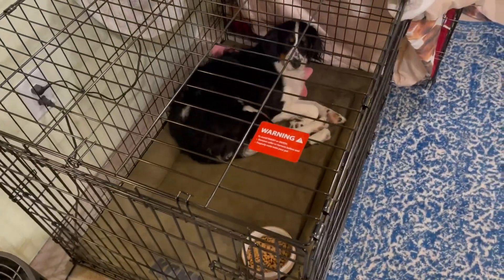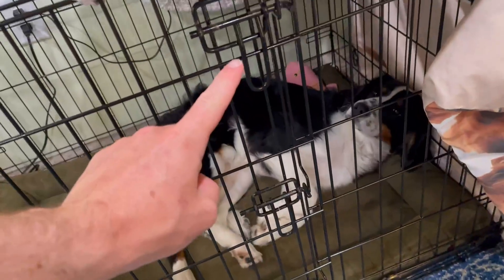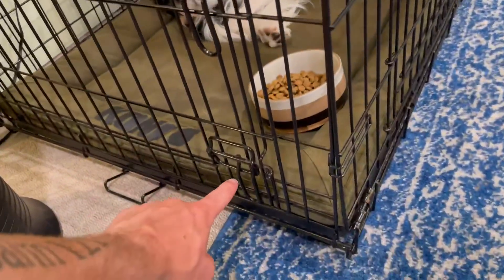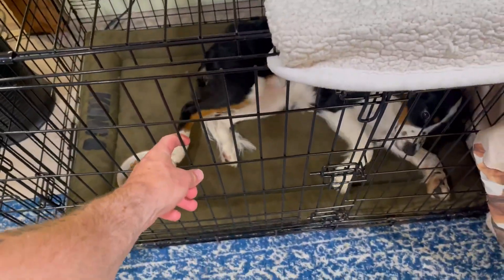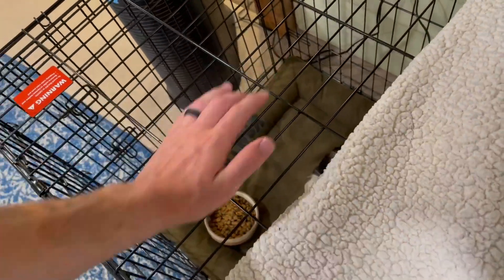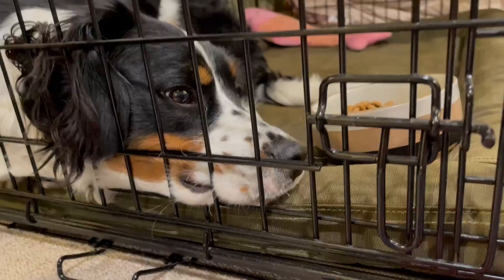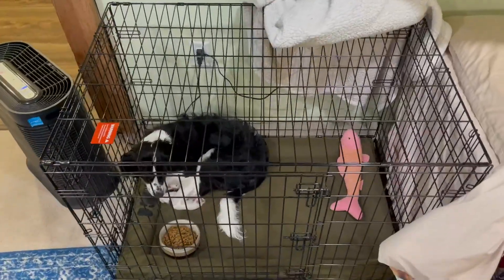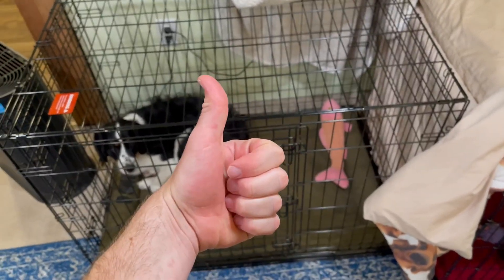Midwest Homes for Pets SL54DD Ginormus Double Door Dog Crate Review